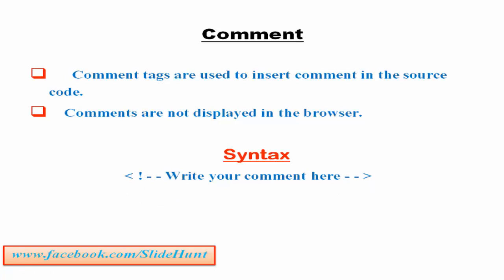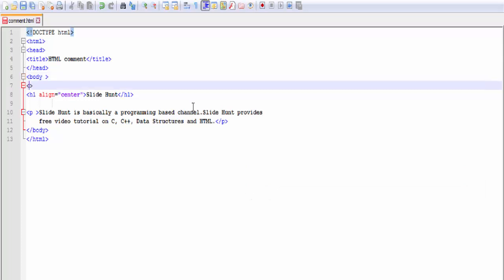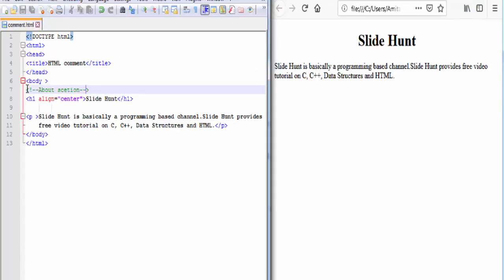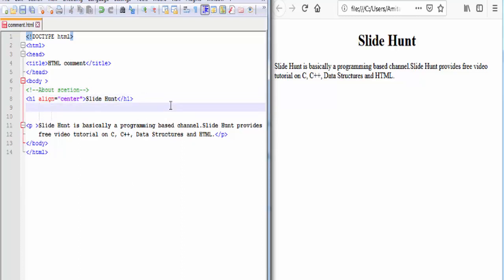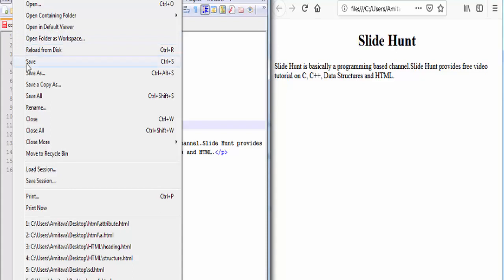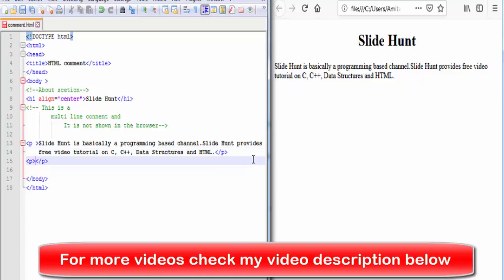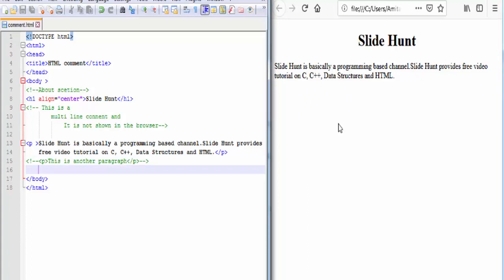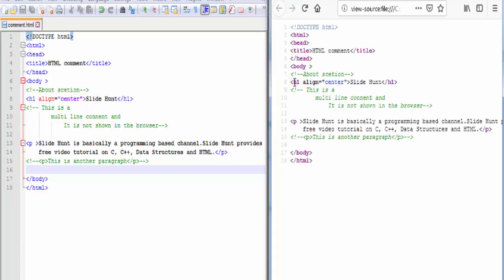HTML 5 tutorials - Comments in HTML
From this video you can learn how to add comments in HTML document. Here we learn comment tag in details.